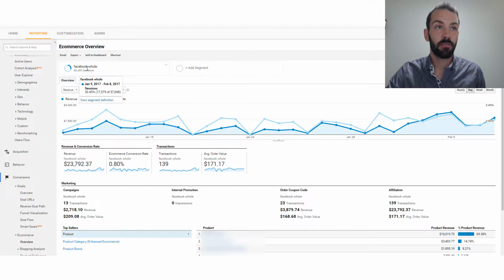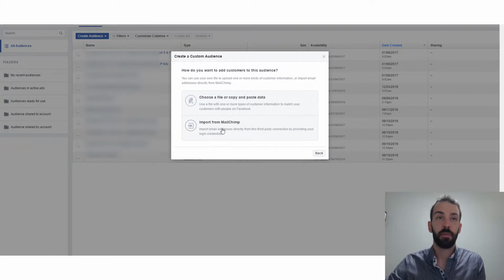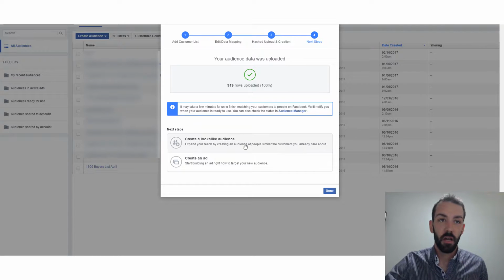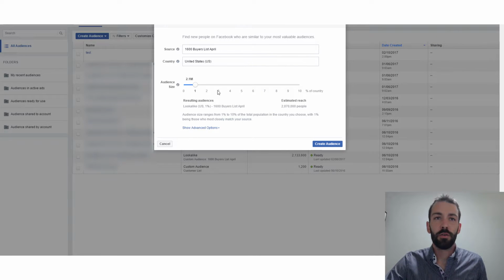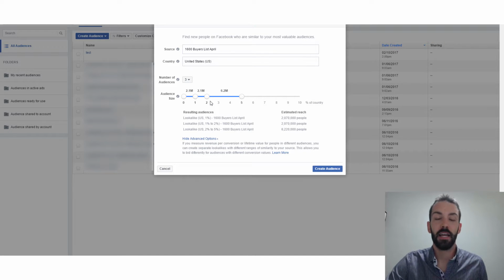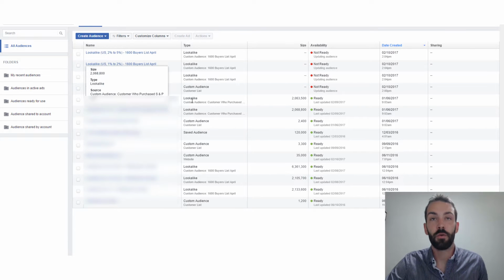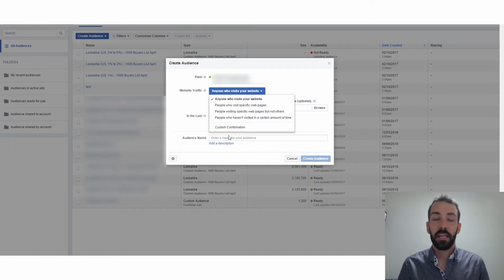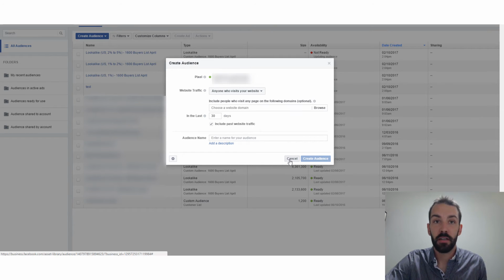Facebook Lookalike Audiences - The Eureka Master Class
In this video Bren shows you how to use lookalike audiences to generate $20,000 a month in revenue.

Watch as he shows you step by step how to create them, the strategy and just how you can use them for your business.